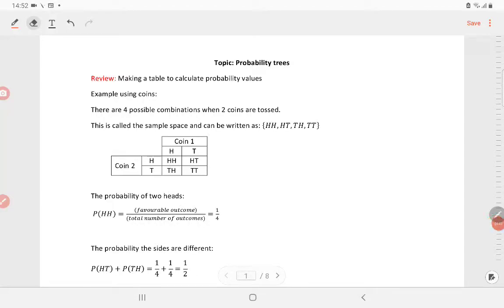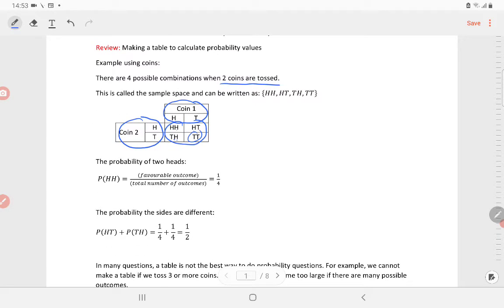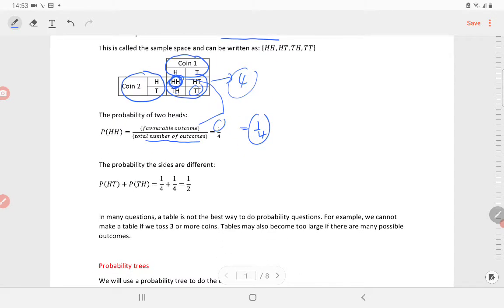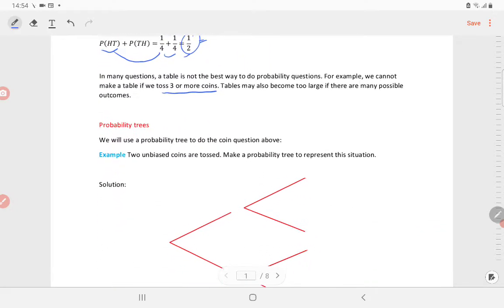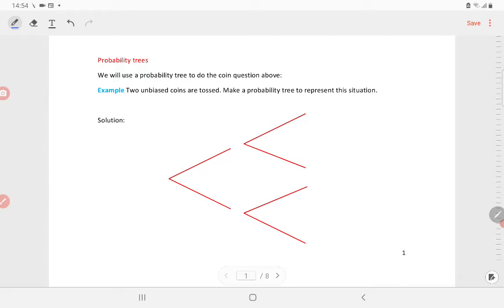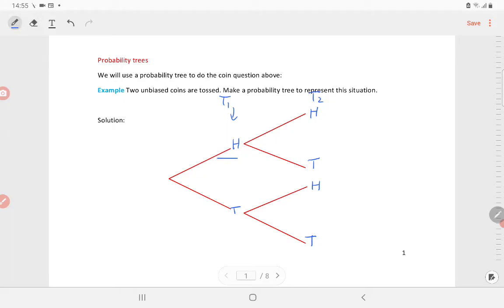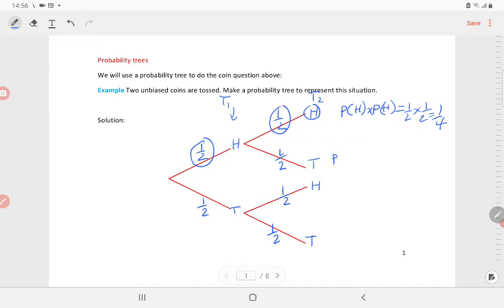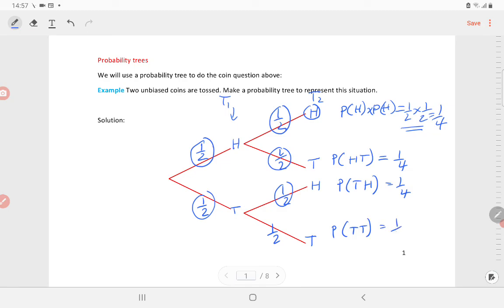How to make a probability tree (1)